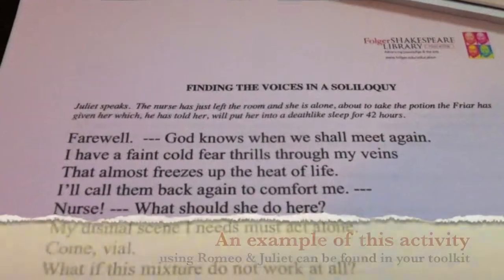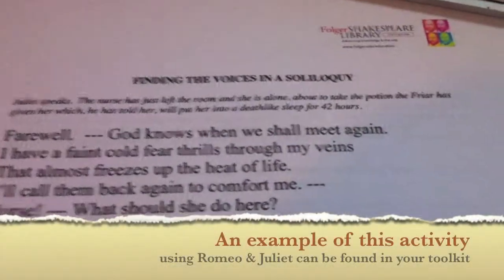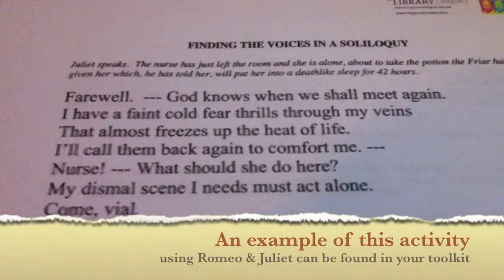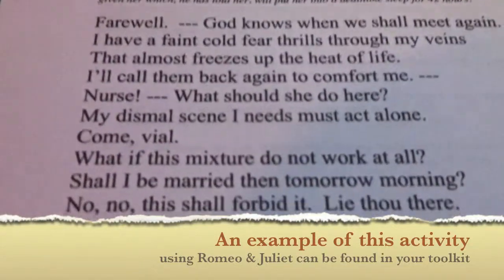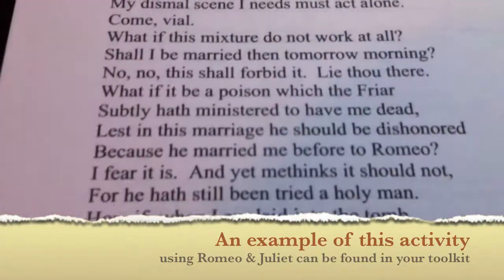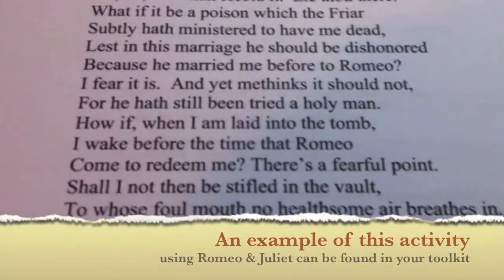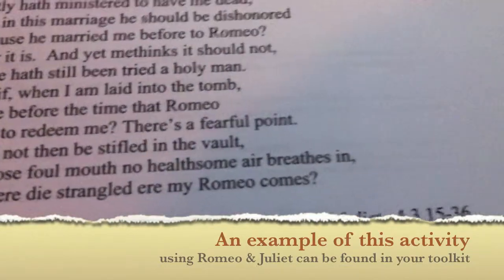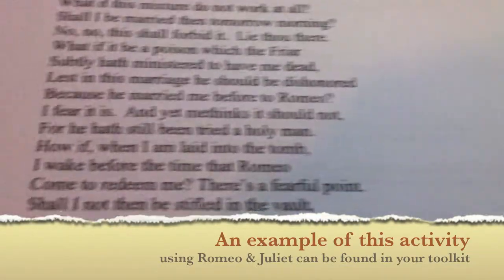TSI Finding Our Voices